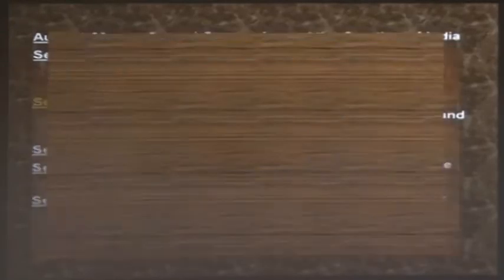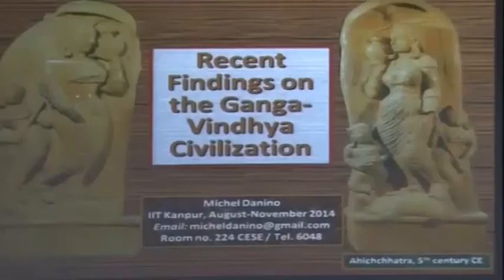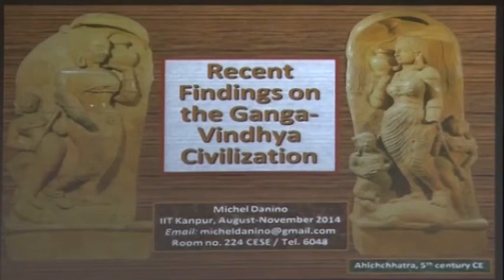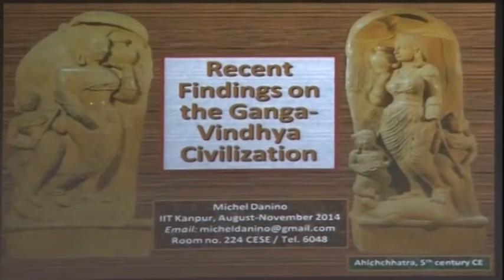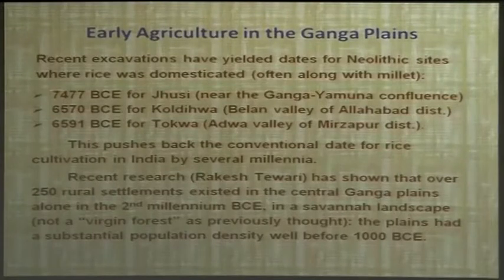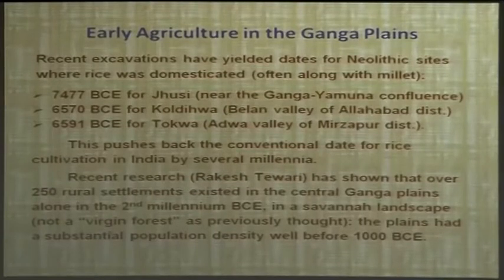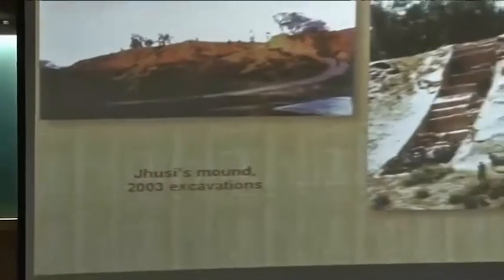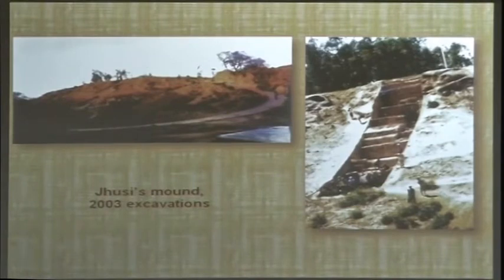Lecture-03- Recent Findings on the Ganga-Vindhya Civilization-IIT Kanpur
Exploring Indian Civilization by Michel Danino,IIT Kanpur
1. Archaeologists, archaeometallurgists and palaeobotanists, among others, have quietly but radically altered our understanding of the beginnings of India’s classical civilization.